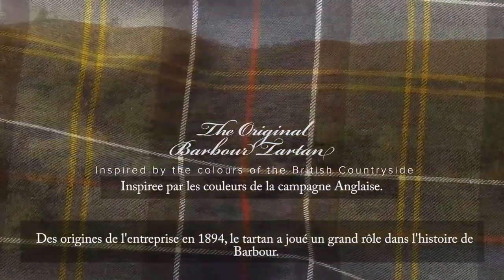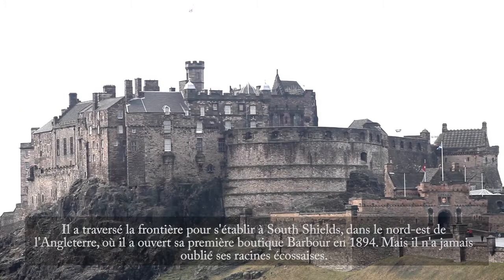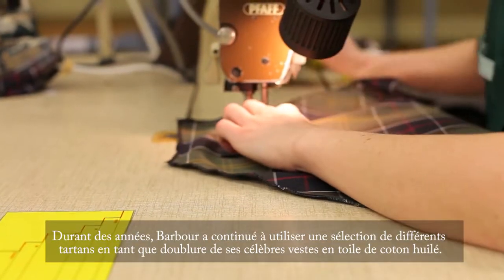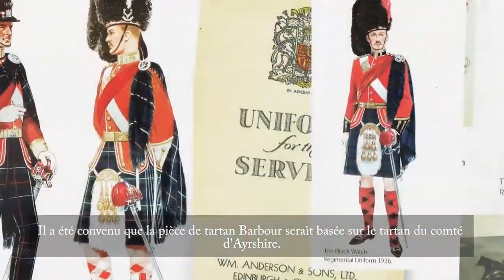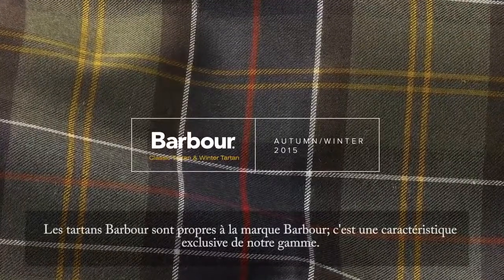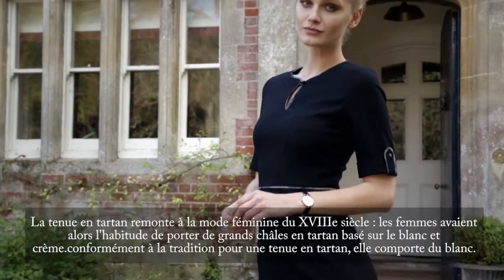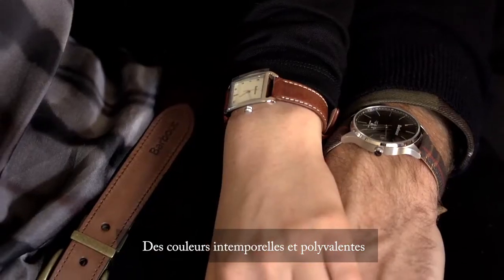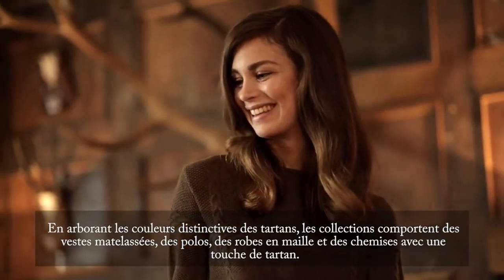Barbour Tartan HD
L'origine du style Tartan par Barbour